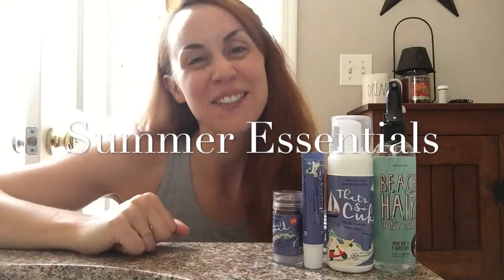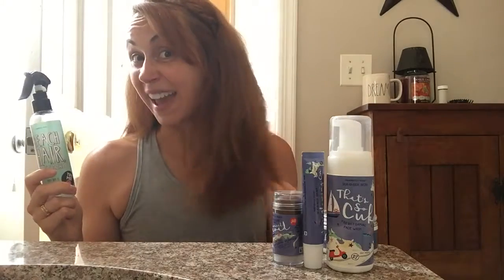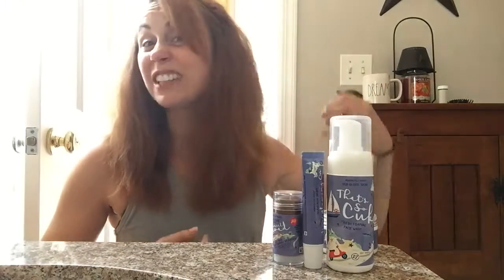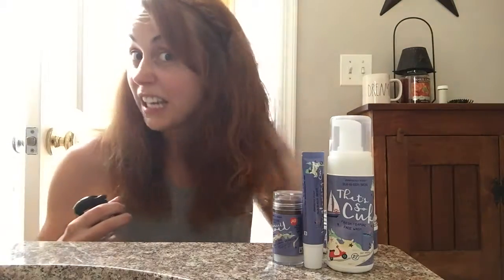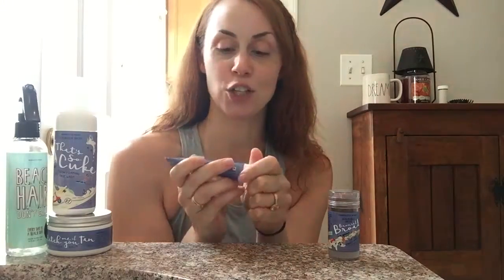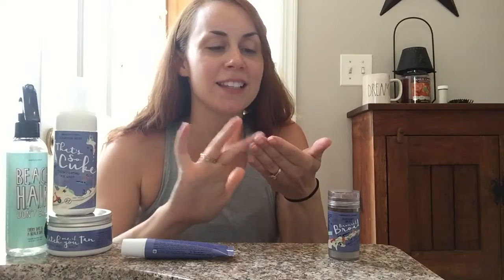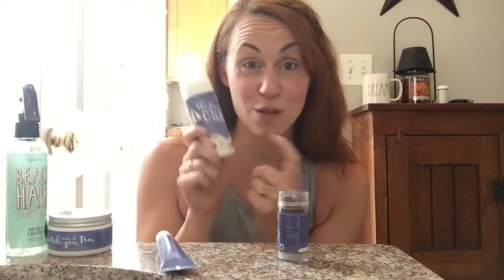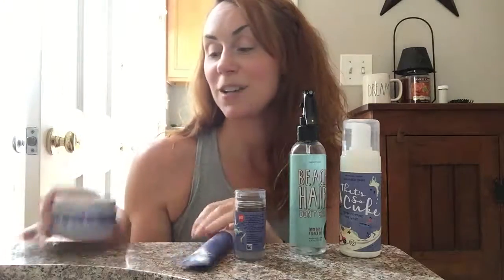Raining Posh: "The one with Summer Essentials!"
Perfectly Posh naturally based pampering with Ashleigh Rainey! Let me pamper you!